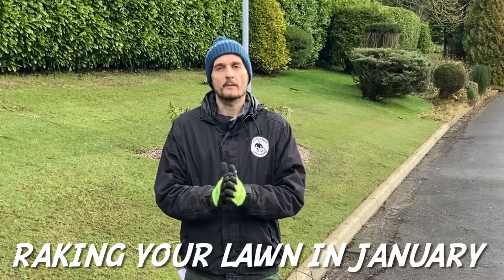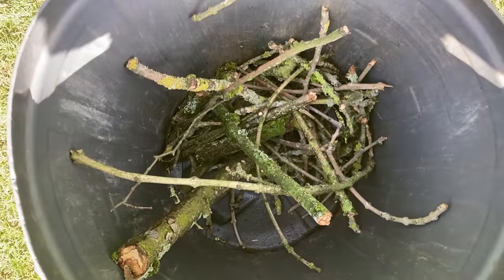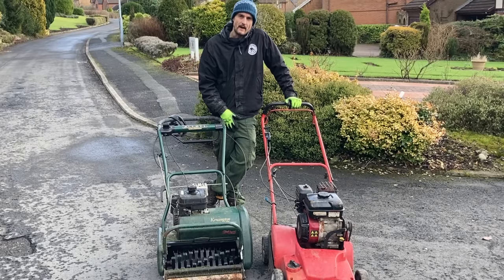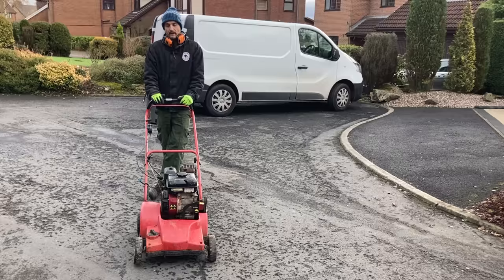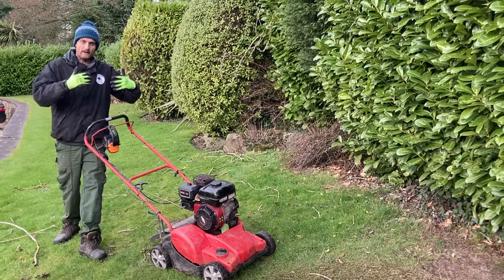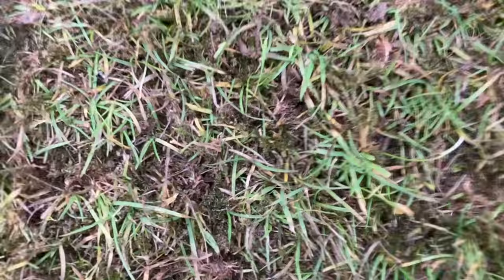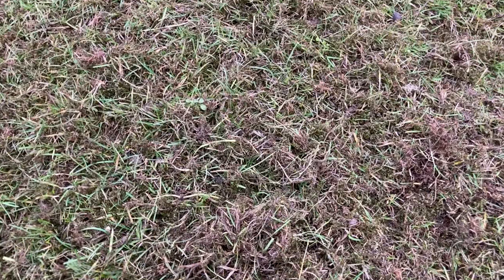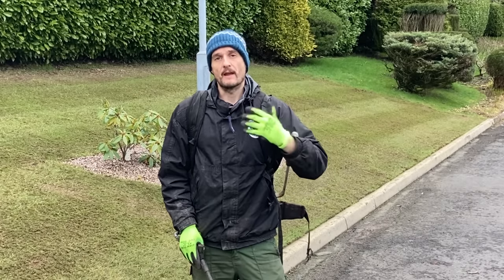Don’t make these TWO mistakes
In todays video we talk about RAKING your  LAWN in JANUARY, It is ok to do so as long as you pass 2 of the 3 rules if you dont pass either 1 or 2 then I recommend you do not continue raking.

For lawn products used today go to the following Ebay links

Also remember to join my Facebook group Daniel Hibbert Lawn Expert Geek Haven